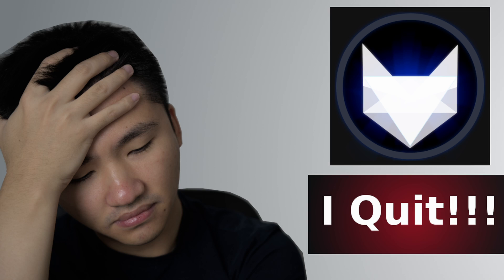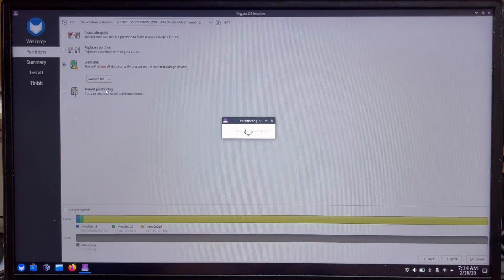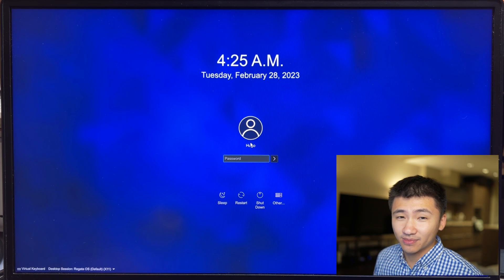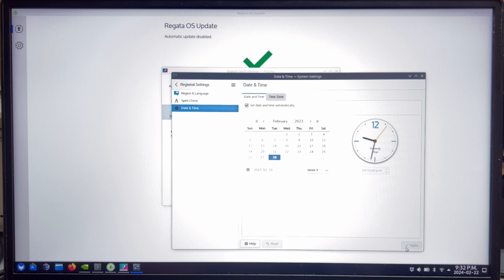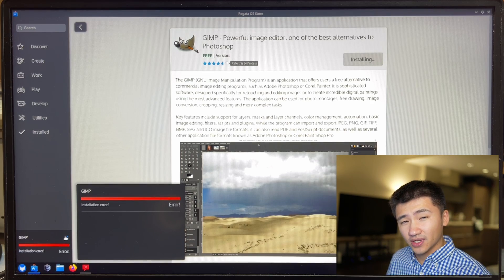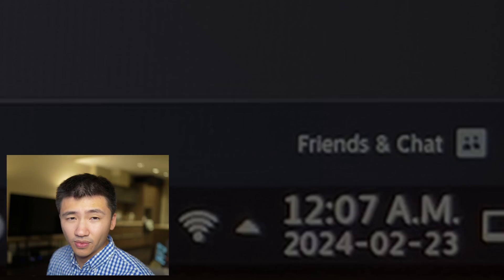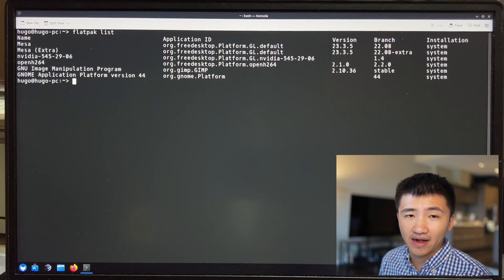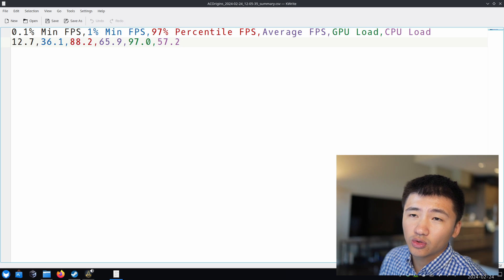A Solid Gaming Experience | Let's install RegataOS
In November 2022, I tried out Regata for the first time, it didn't go well, I couldn't play steam games that needs uplay. Recently people said that it has become a solid daily driver, so I decided to give it another chance, how is everything this time? Will I encounter any blocker again? Let's find out.

My Gears:
ssd enclosure
nVidia 4070 TI
AMD 9 5900x

Timecode:
0:00 - intro, regata worth the the second chance?
0:22 - which is the official regata os website
0:47 - regata os nvidia iso version
1:06 - let's install regata os
2:06 - let's setup regata os
2:22 - Regata OS fix auto login issue?
2:55 - Regata OS nVidia driver
3:10 - regata OS system update
3:39 - regata OS system time not correct by default
4:23 - regata OS bluetooth working as a gaming distribution?
5:02 - gimp freezes on regata os?
5:22 - gimp not installable from regata store
5:44 - regata os install steam games
6:25 - uplay not found on steam (regata os)
6:37 - regata os game access
6:58 - regata os install ubisoft connect for steam game
7:55 - very fraquent system updates on regata os to fix issues
8:02 - gimp finally working!!!
8:24 - install protontricks and uplay in regataOS
8:57 - how to use mangohud for steam game on regata OS
9:21 - gaming benchmarking in regata OS (assassin's creed origins)
9:46 - setup bottles on regata OS to play windows game
10:02 - Linux flatpak bottles to play games on external ssd
10:20 - regataOS mangohud not working on bottles
10:48 - Red Dead Redemption 2 not start in regata OS with proton-ge
10:57 - gaming benchmark on regataOS (RDR2)
11:14 - regata OS vs Nobara vs BazziteOS vs openSUSE vs Fedora gaming performance
11:49 - is regata a good distribution for gaming?